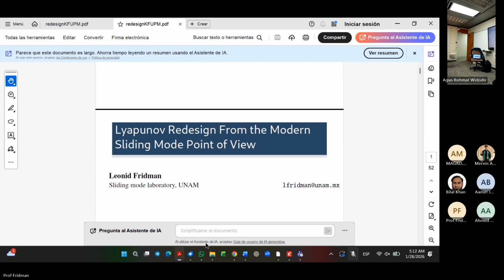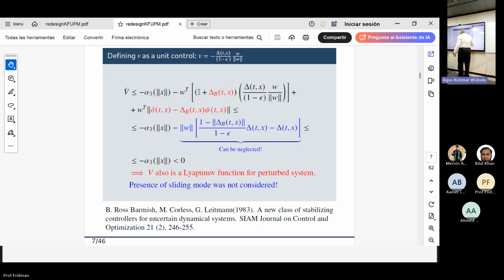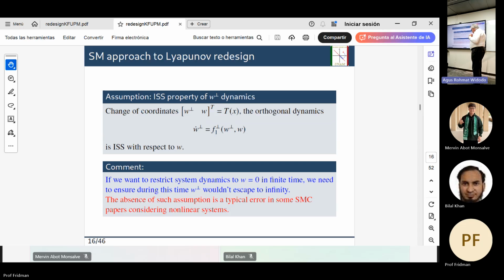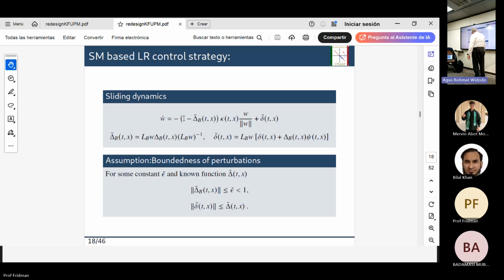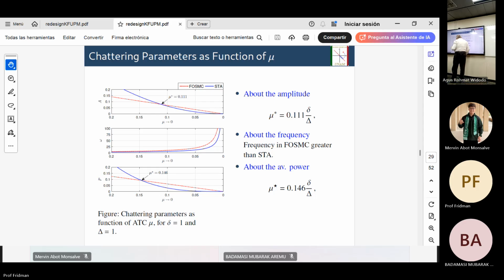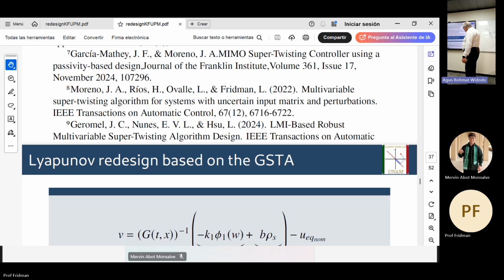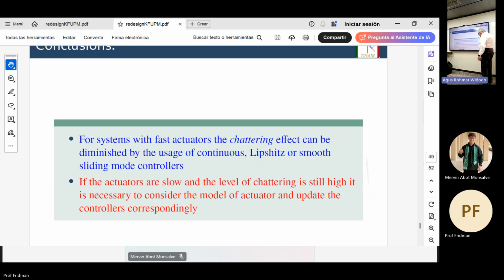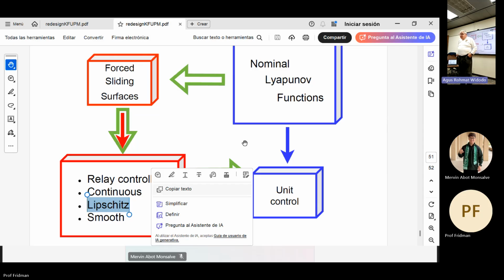Seminar by Prof Leonid Fridman on Modern Sliding Mode Control 20260128 141048 Meeting Recording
Abstract

This seminar presents key developments in modern sliding mode control with emphasis on continuous and higher-order techniques. It discusses the super-twisting controller as a representative algorithm enabling robust performance with smooth control action. Attention is given to closed-loop performance analysis, including frequency-domain perspectives and the design of compensating filters for sliding mode control systems. The seminar also introduces barrier function–based adaptive sliding mode controllers, highlighting their role in handling uncertainties and performance constraints. Overall, the talk provides an integrated view of analysis, design, and recent methodological advances in modern sliding mode control.

Prof. Leonid Fridman is a distinguished professor at the National Autonomous University of Mexico (UNAM) and a key contributor to modern sliding mode control. His pioneering contributions to higher-order sliding modes have strongly shaped modern robust control methodologies and their application to complex engineering systems worldwide. He has authored influential books and an numerous highly cited journal publications and has contributed to the international research community through editorial service and scientific leadership. He served as Chairman of the IEEE Control Systems Society Technical Committee on Variable Structure and Sliding Mode Control and is an Emeritus Member of the National System of Researchers.